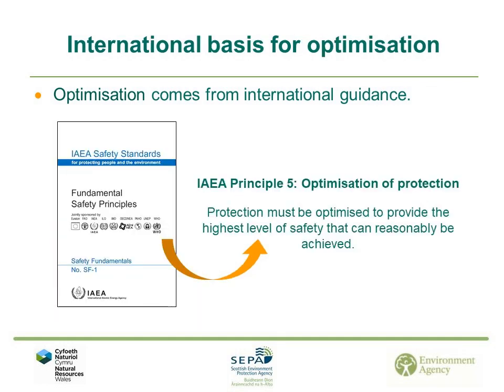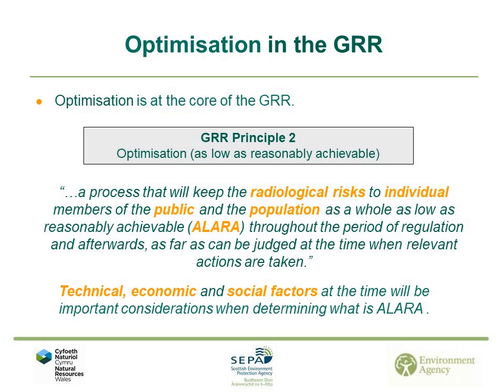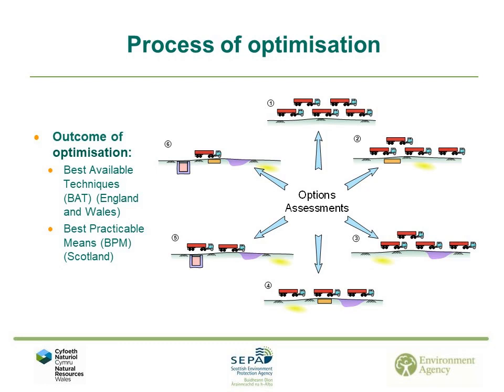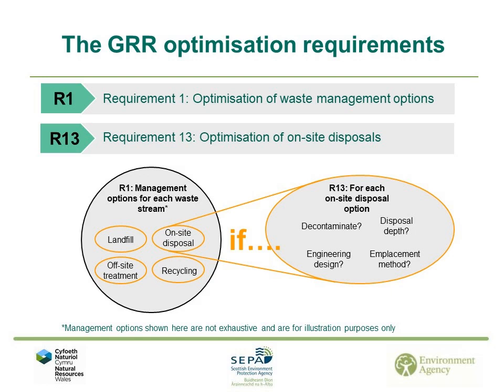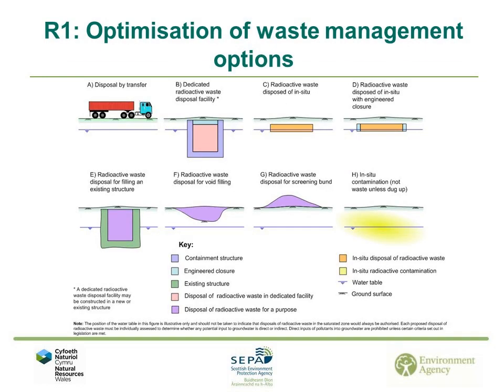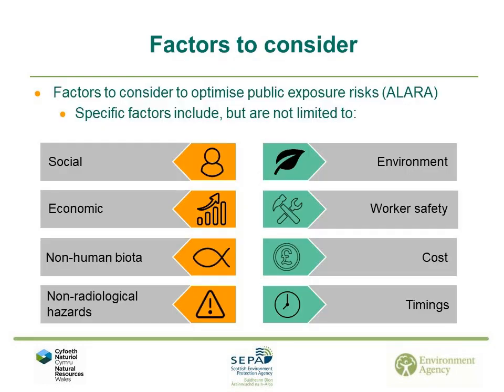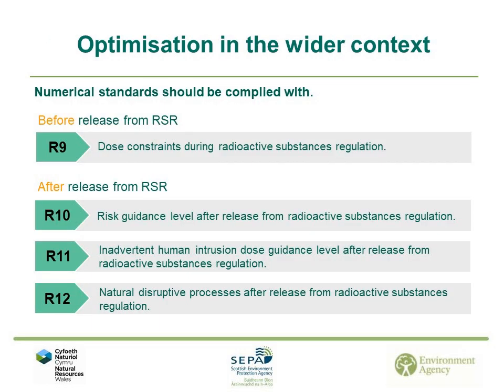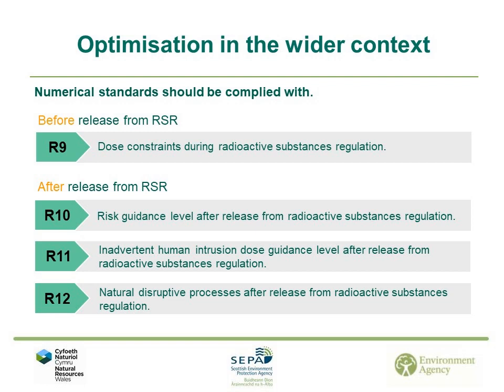Guidance on Requirements for Release from Radioactive Substances Regulation Module 2